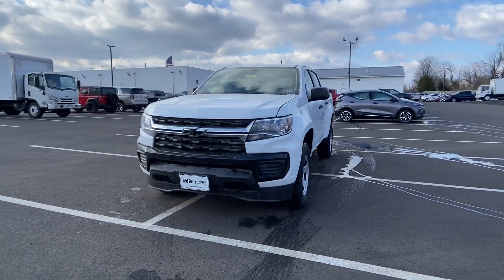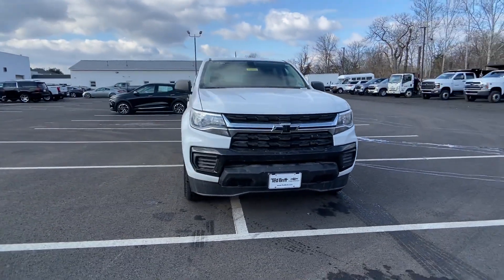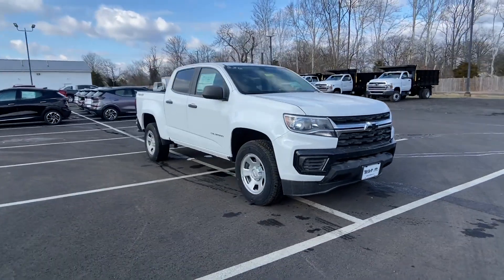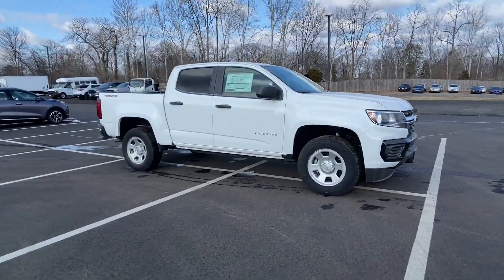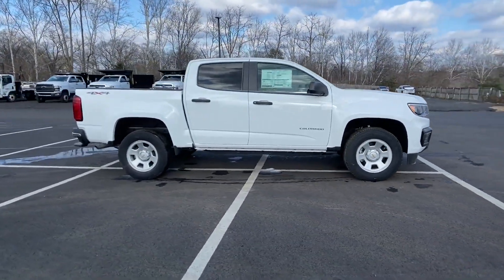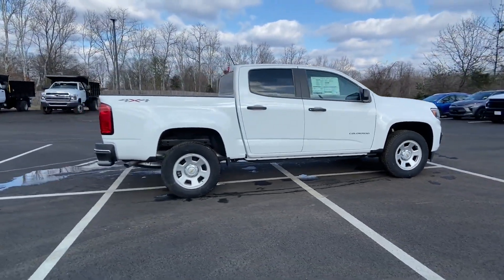New 2021 Chevrolet Colorado 4WD Work Truck Sterling, Leesburg, Vienna, Chantilly, Fairfax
2021 Chevrolet Colorado 4WD Work Truck 1GCGTBENXM1293377 Video

This 2021 Chevrolet Colorado 4WD Work Truck 1GCGTBENXM1293377 is full of phenomenal features such as: